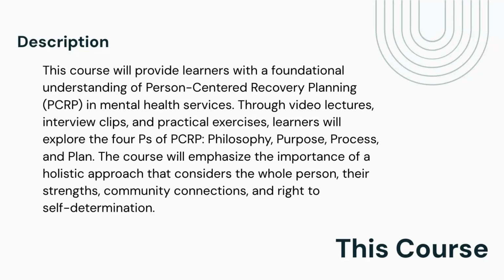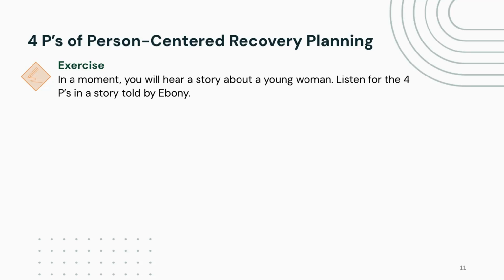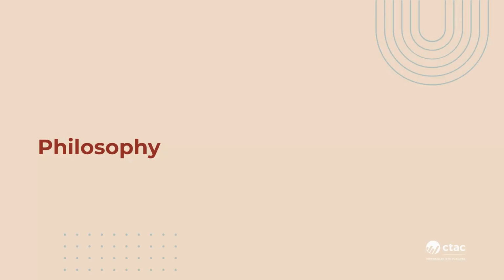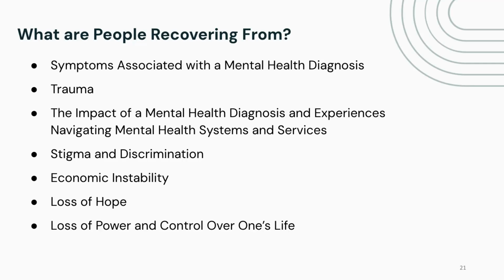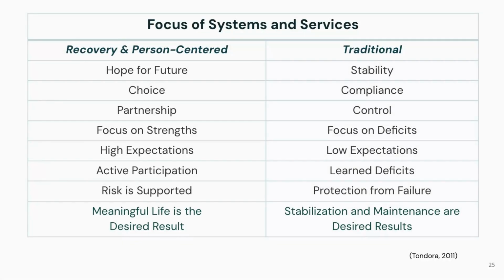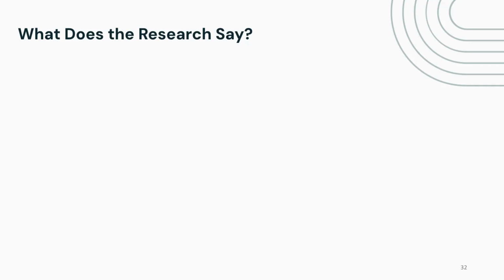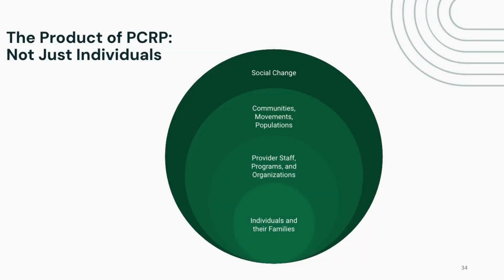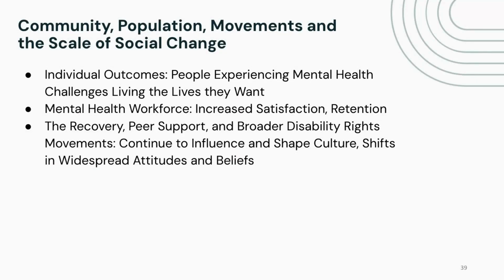An Introduction to Person-Centered Care and Person-Centered Recovery Planning: Part 1